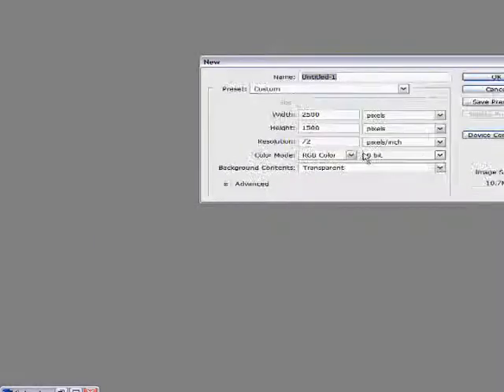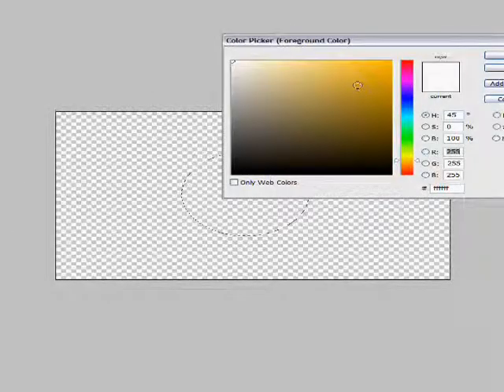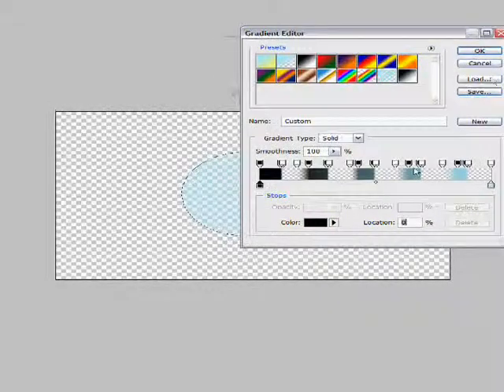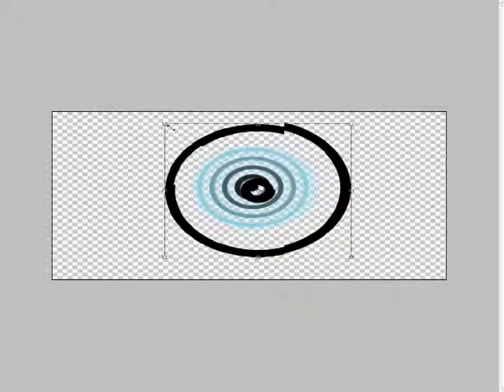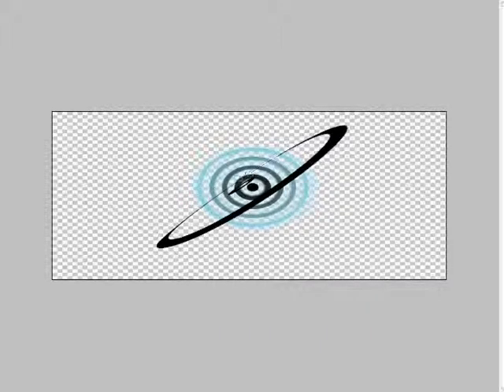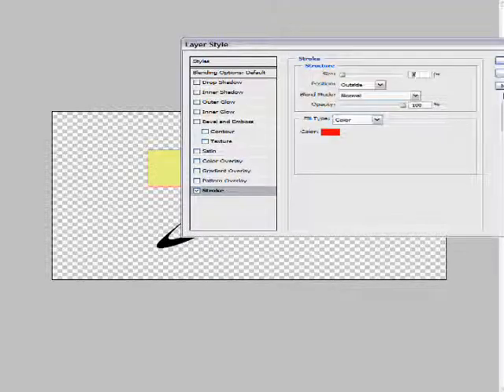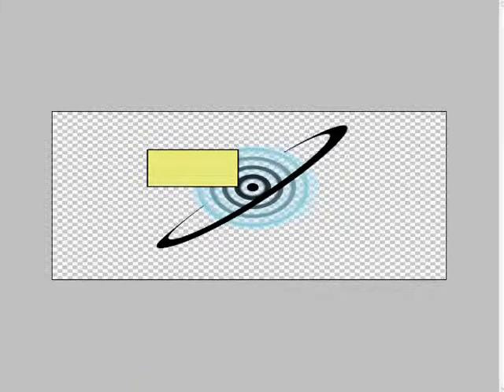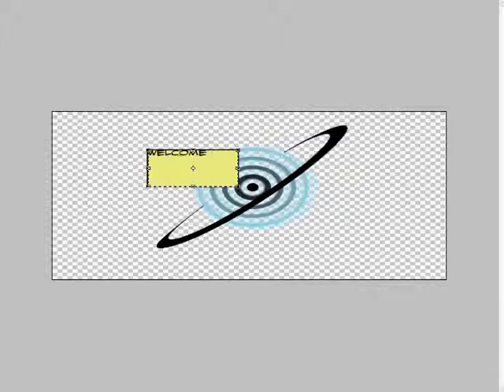Saturday AM Logo Tutorial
This is a 10 min tutorial video of just your very basic Photoshop skills. I use cs3 but I'm sure it works for all previous versions and most definitely for the newer ones. Just kept it simple to start of as my first ever video.
Sat-AM-Tuts